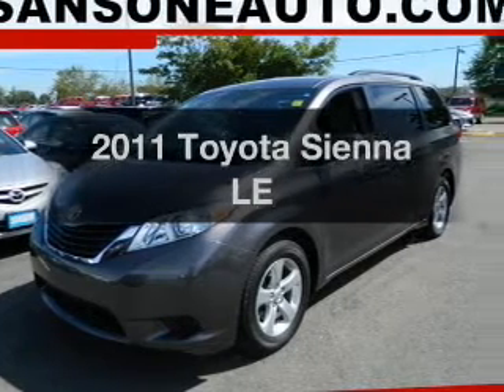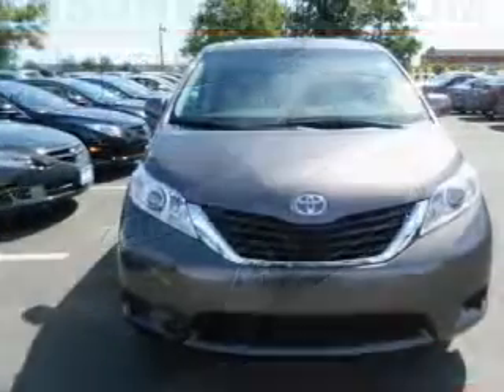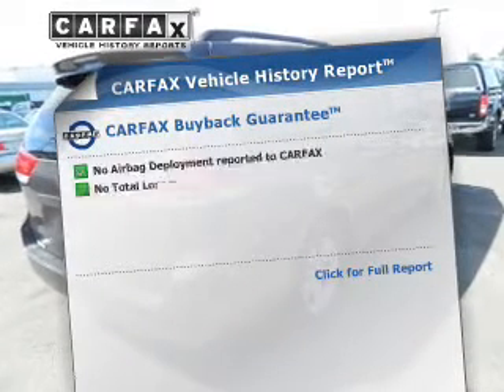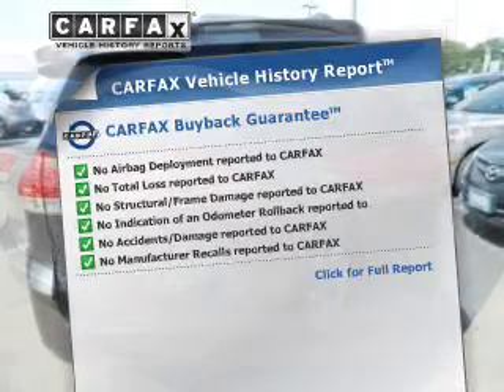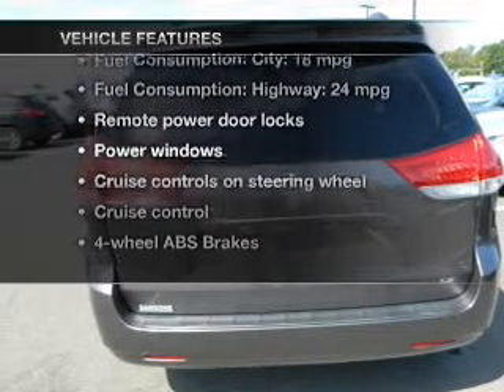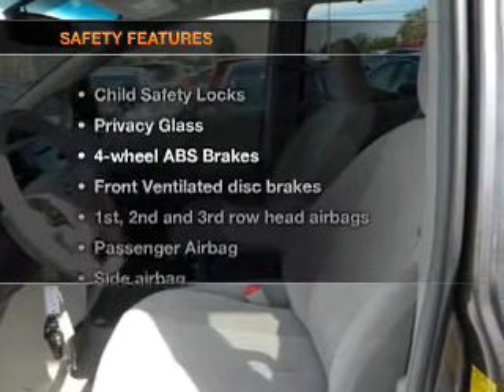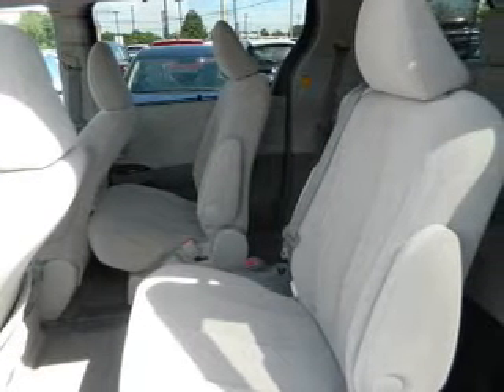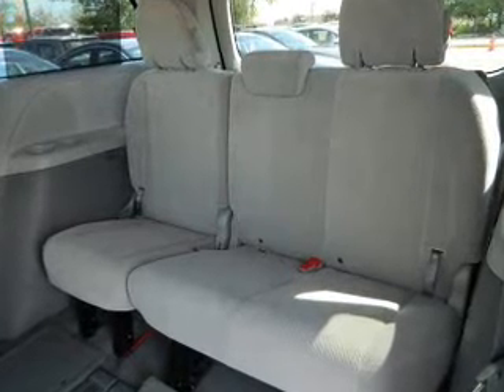2011 Toyota Sienna - Avenel New Jersey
Year: 2011
Make: Toyota
Model: Sienna
Trim: LE
Engine: 3.5 liter 6 cylinder 24 valve
Transmission: 6-Speed Automatic
Color: Predawn Gray Mica
Mileage: 21638
Address:
90-100 Route 1 North